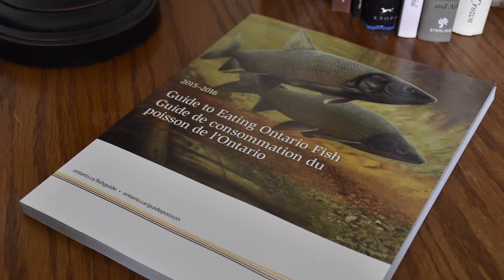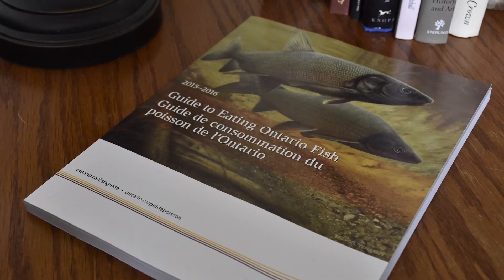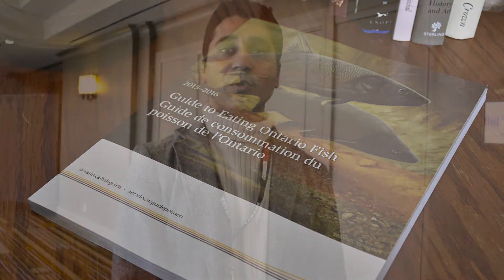Guide to Eating Ontario Fish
Dr. Satyendra Bhavsar, a research scientist with the Ontario Ministry of the Environment and Climate Change delivering a presentation on the safety of eating fish in Ontario with a discussion on the province's Guide to Eating Ontario Fish.